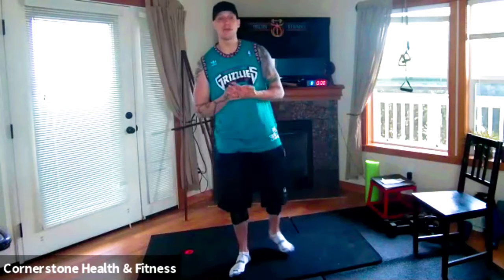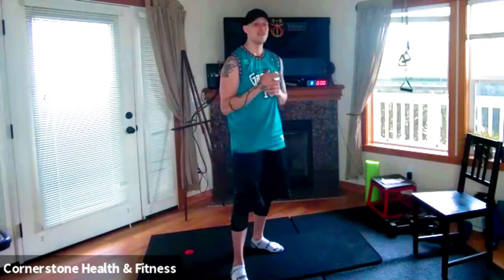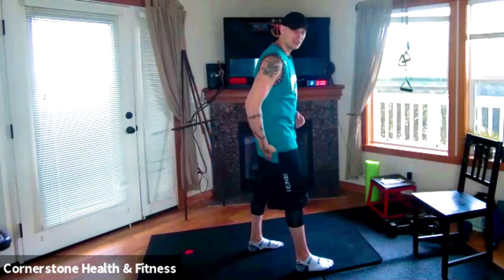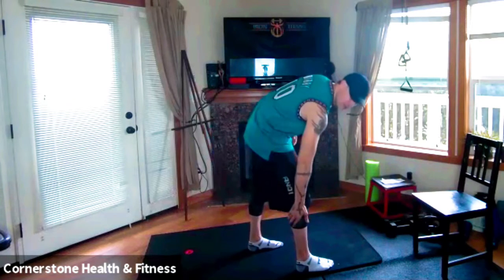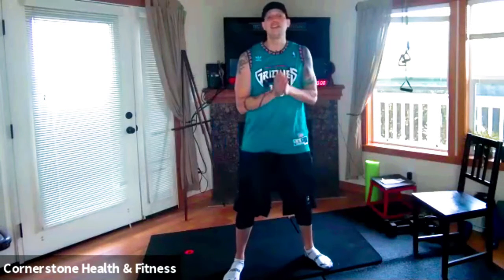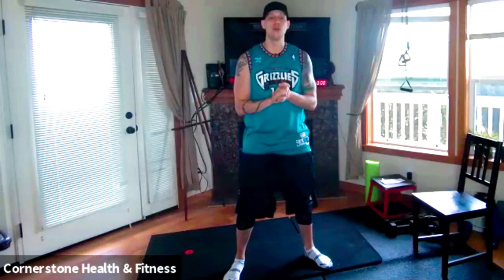Sciatic Pain 😖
😣 Let’s talk about Sciatic Pain 😖

For purposes of universal understanding, I am defining Sciatic Pain in the glute region, extending into the backside of the leg and down to the outside of your foot.

1. Spinal Radiculopathy: the Sciatic nerve is getting somewhere in the spinal level, likely from a bulged or herniated disc

2. Sciatic nerve tension: The actual Sciatic nerve is too tight, possibly from lack of stretching, or years of compression.

3. Muscle tension of the Piriformis: this muscle crosses directly across the Sciatic nerve and in some cases penetrates the nerve itself

If you have one of the above or all three.
The good news it can be treated 💪
Try these 5 Stretches to help relief pain.

If you need more help with this issue don’t hesitate to reach out.